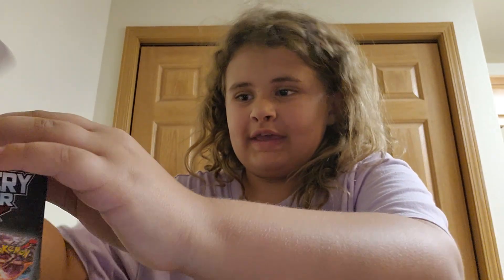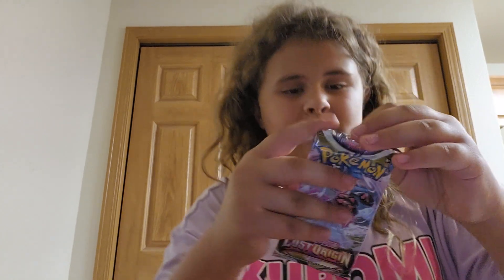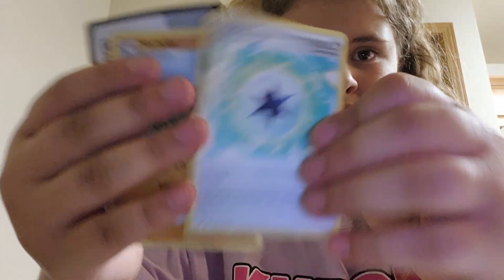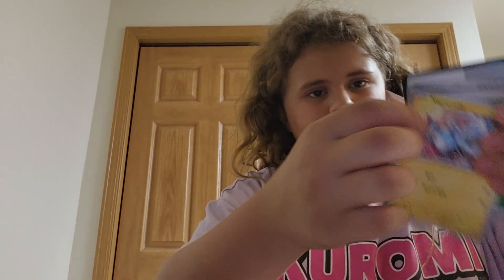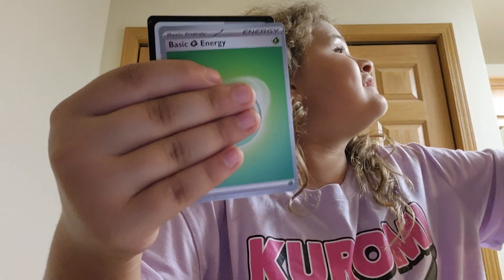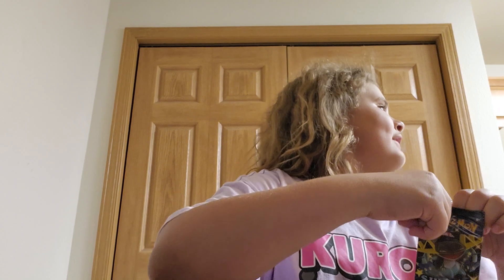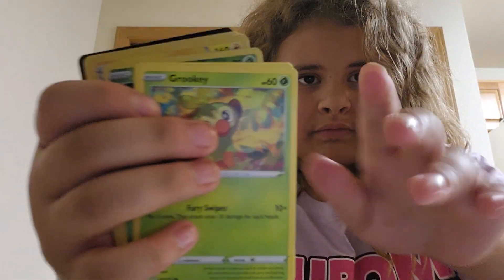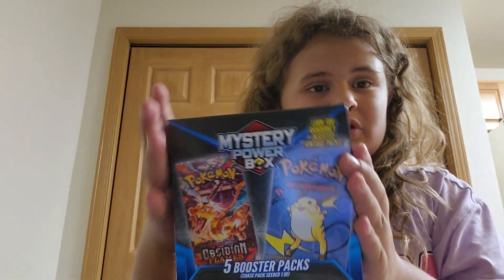Opening pokémon packs we got something good